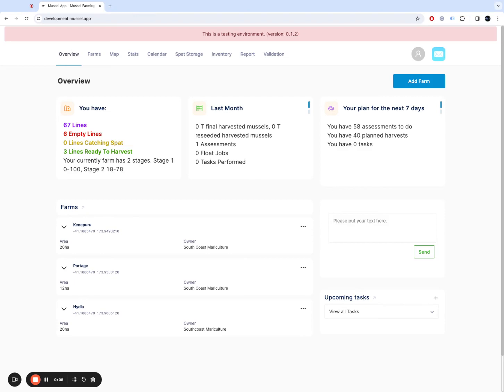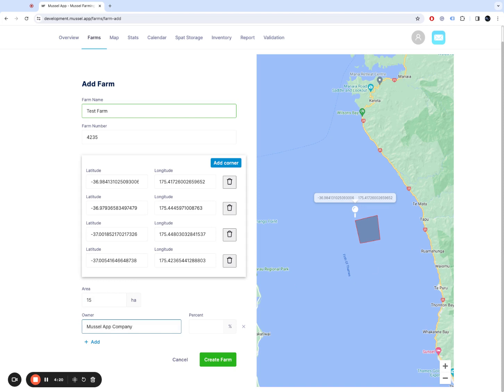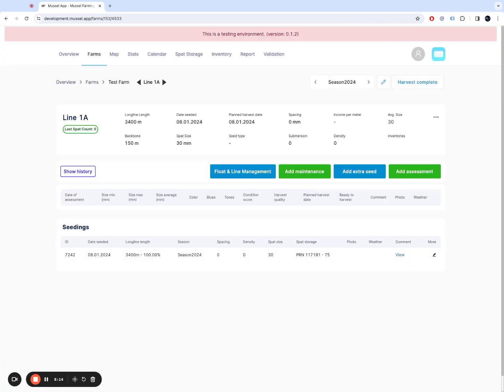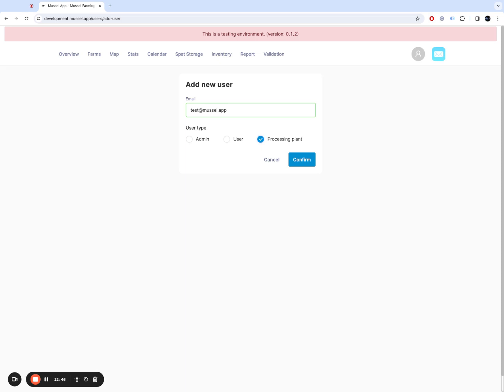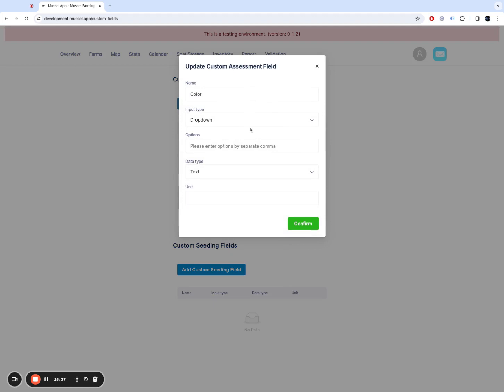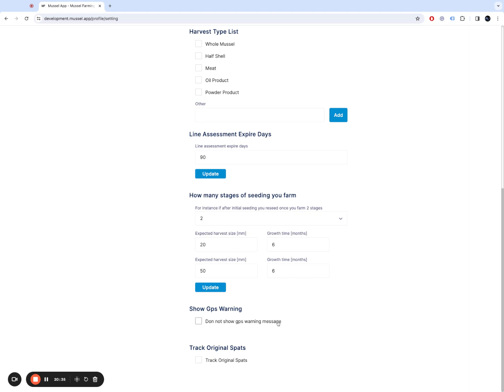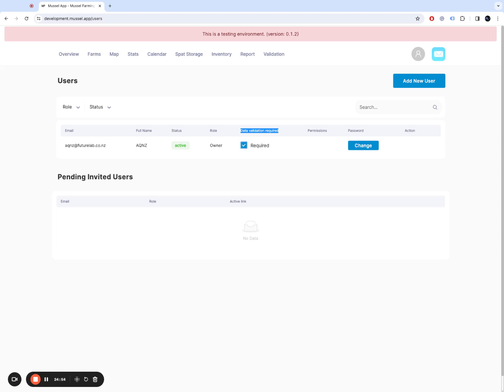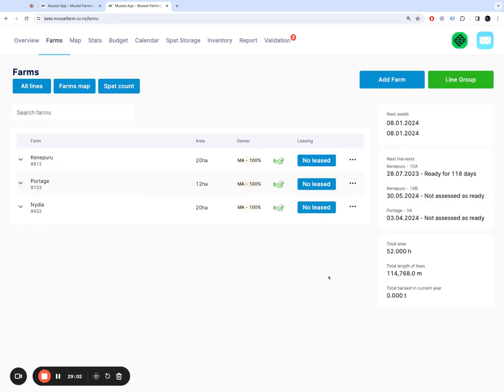Setting Up Mussel App Full Version from Scratch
Find out how to setup Mussel App full version from scratch.